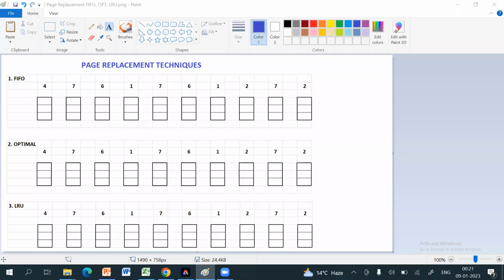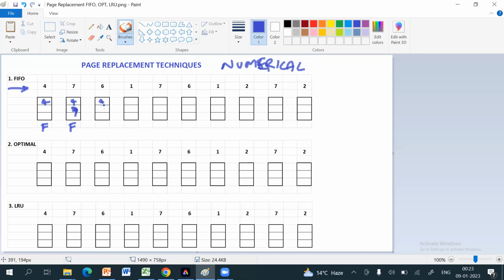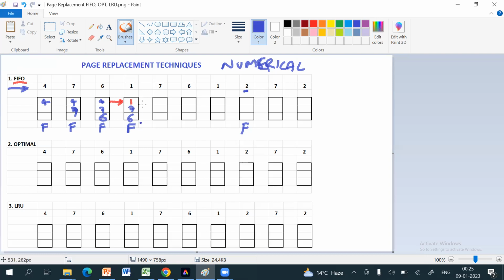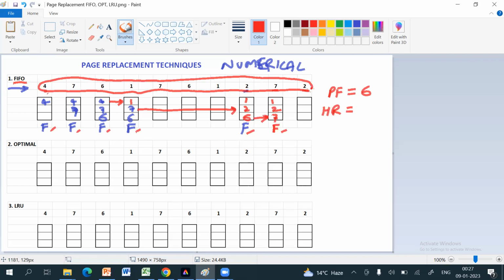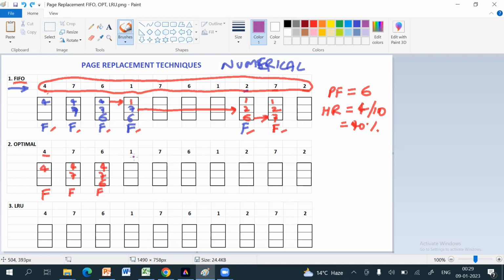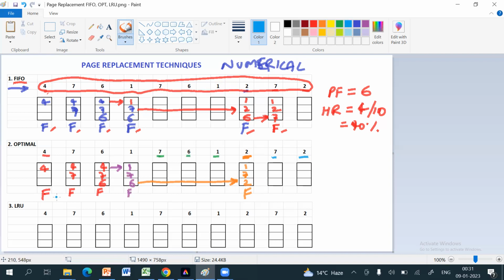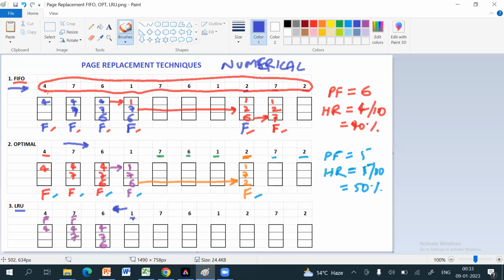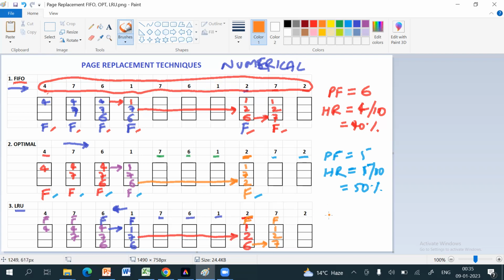OS - Page Replacement Techniques (FIFO, Optimal and LRU) - Numerical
This video facilitates in understanding the theoretical concepts of Page Replacement Techniques using a numerical as part of the Operating System coursework. The video focuses mainly on the First In First Out (FIFO), Optimal and Least Recently Used (LRU) techniques.